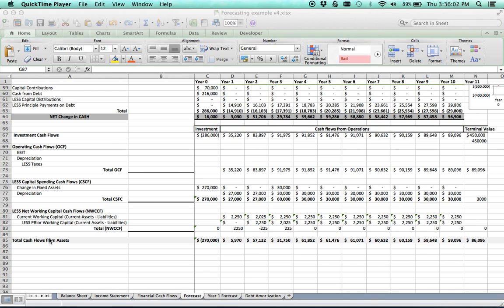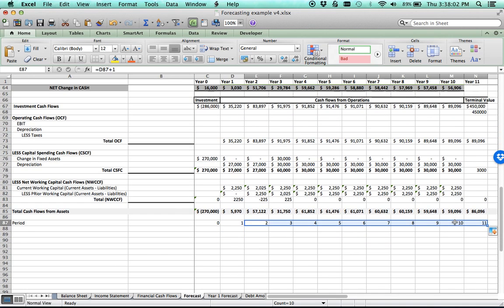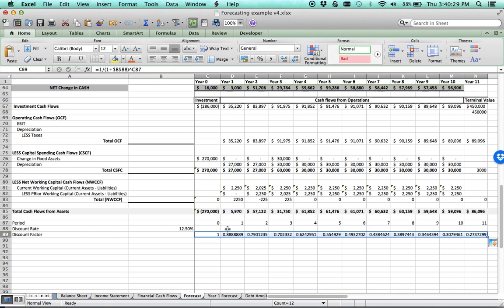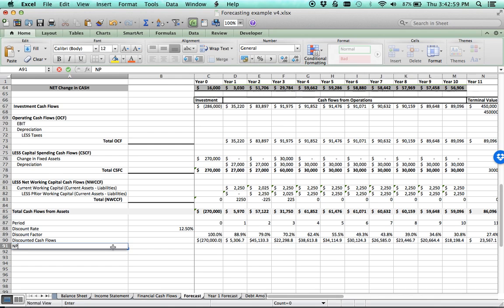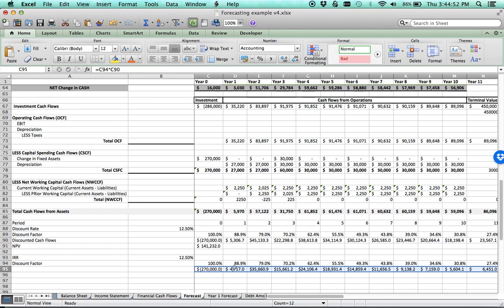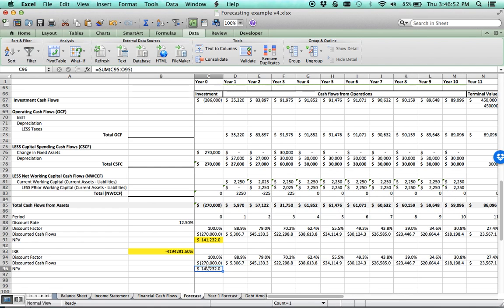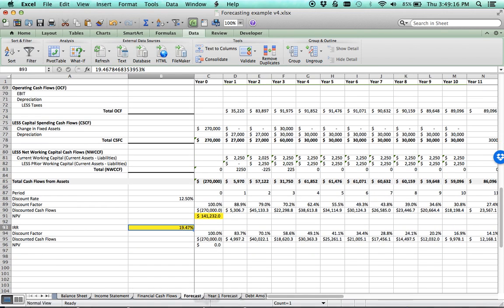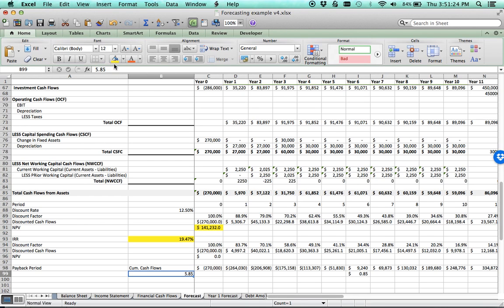FIN 311: Module 4-01 Calculating Capital Budgeting Metrics